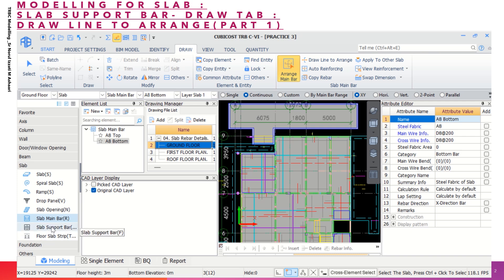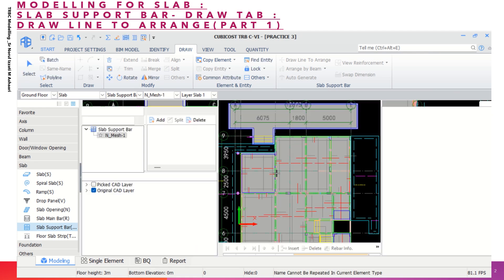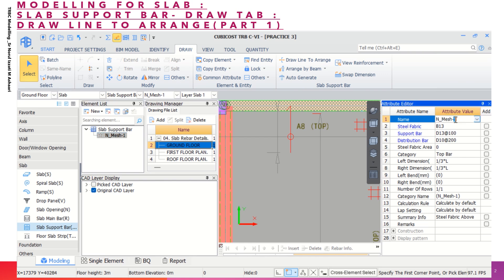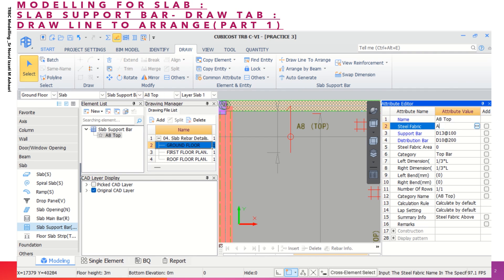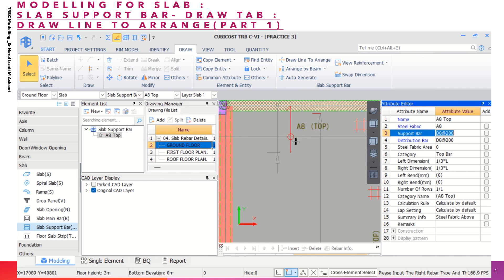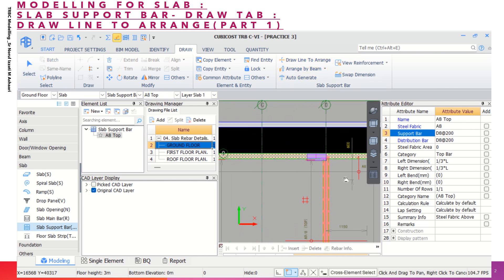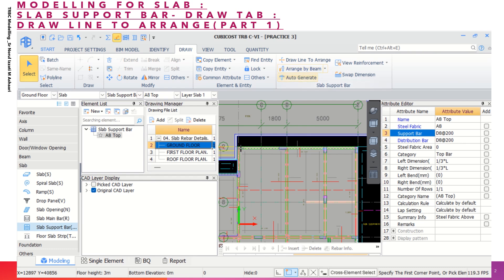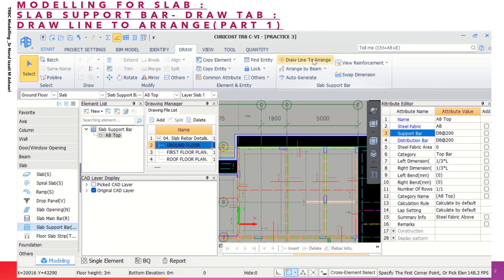Lecture_Slab Support Bar Part 1